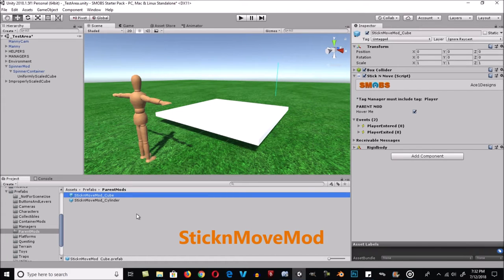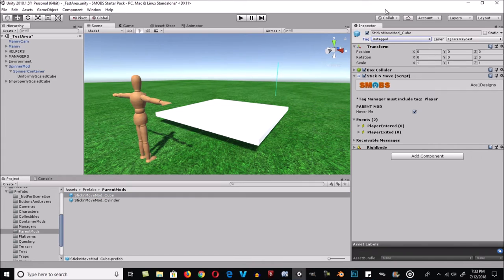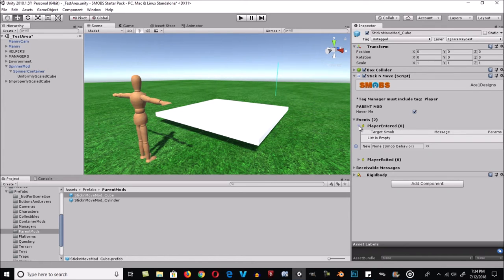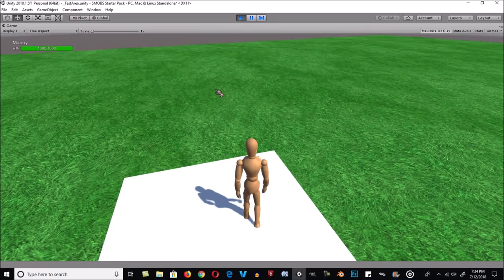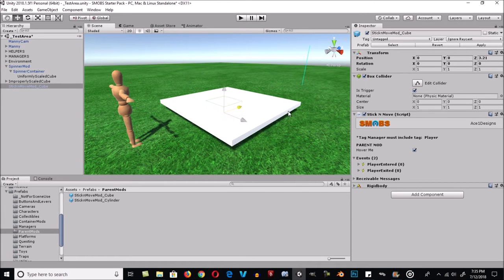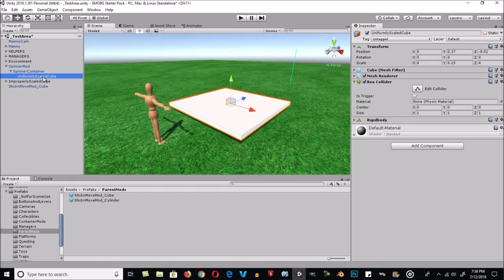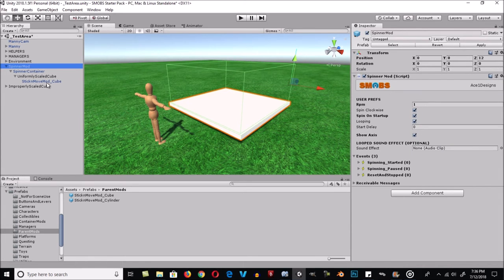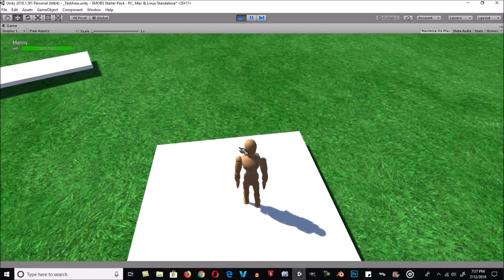SticknMoveMod Tutorial (Smobs Starter Pack)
Enjoy this in-depth tutorial on how to use the SticknMoveMod included in the Smobs Starter Pack.